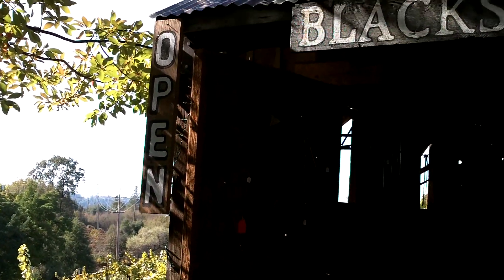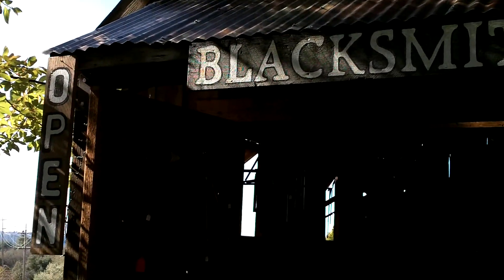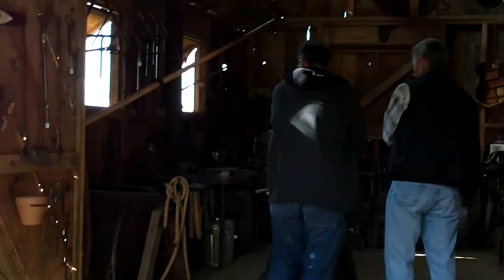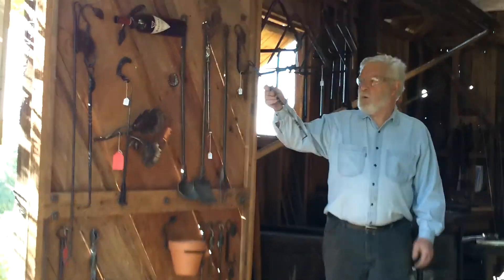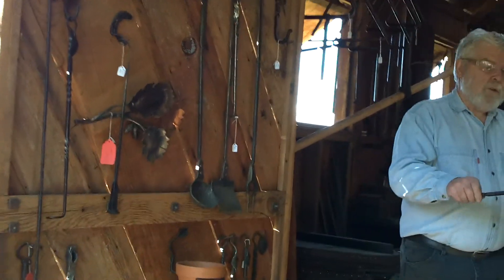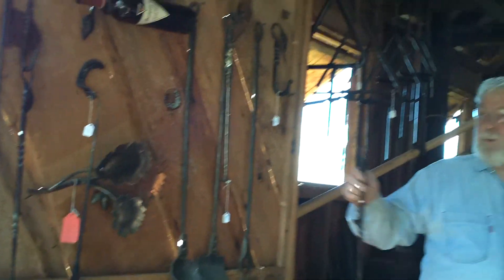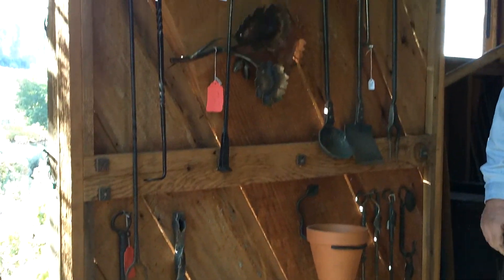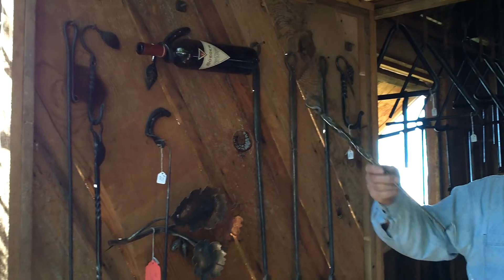Apple Hill Blacksmith.MOV